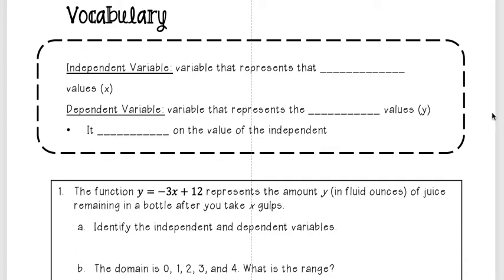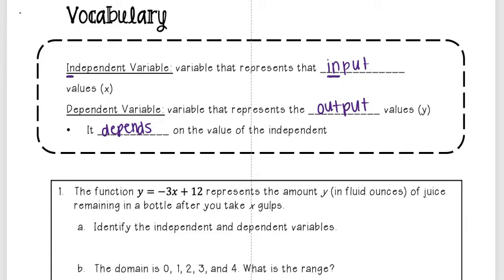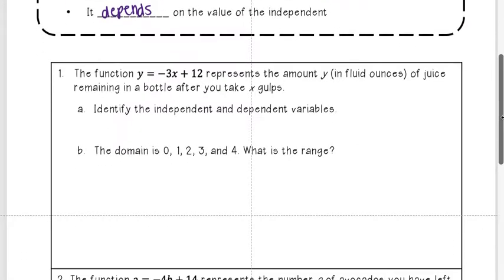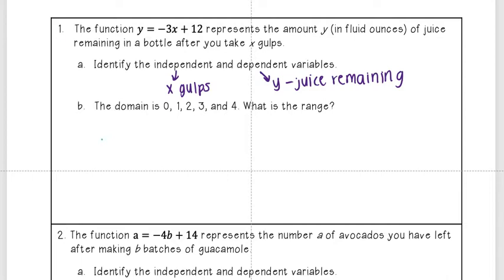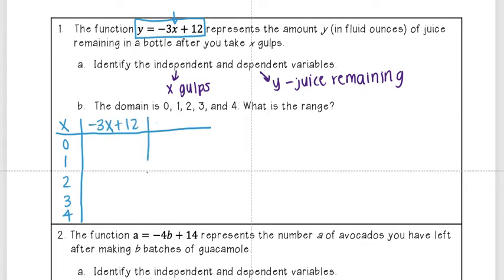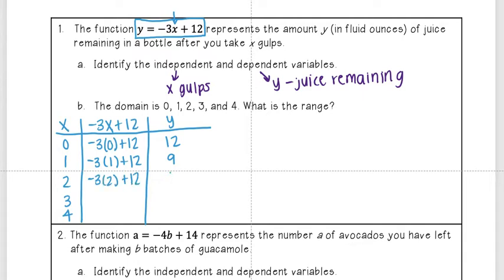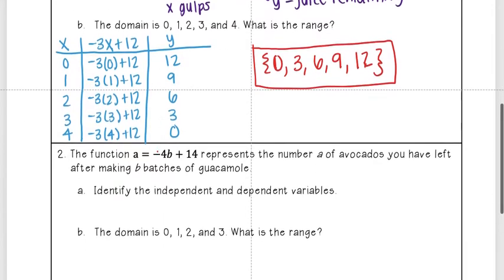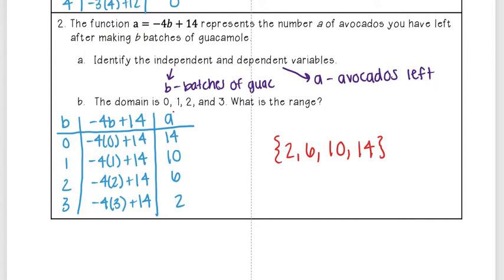3 1B Independent and Dependent Variables